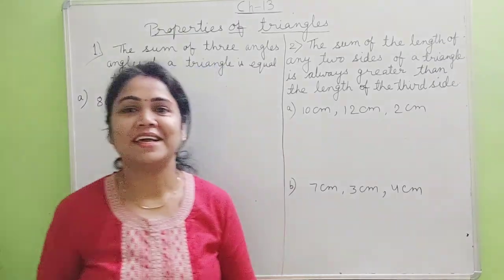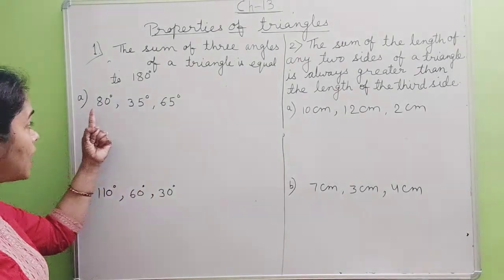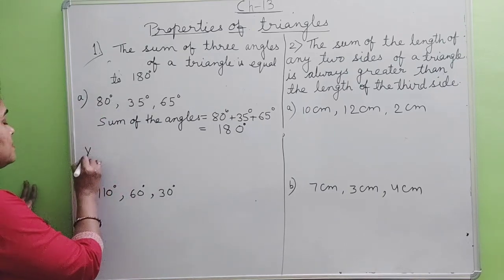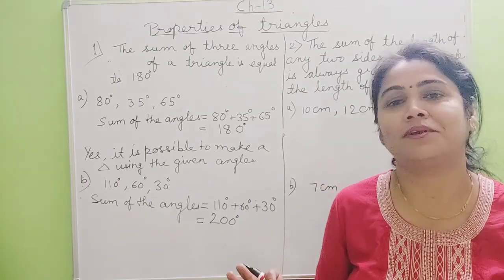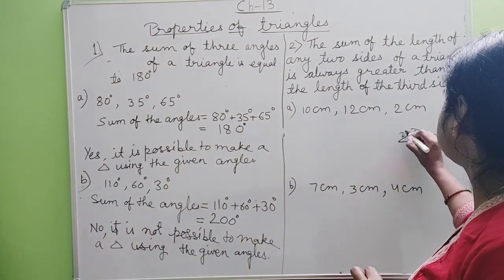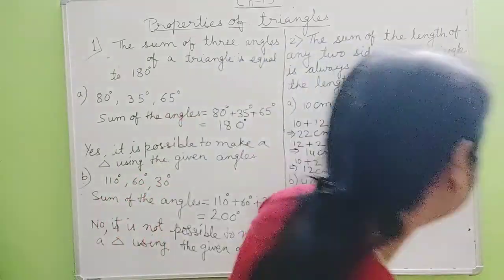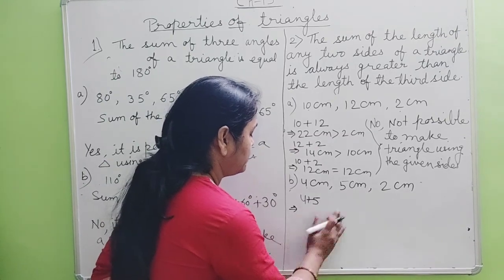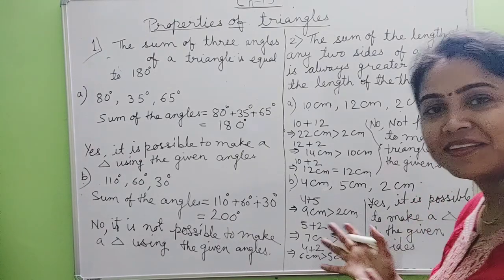Triangles.. video4, properties of triangles